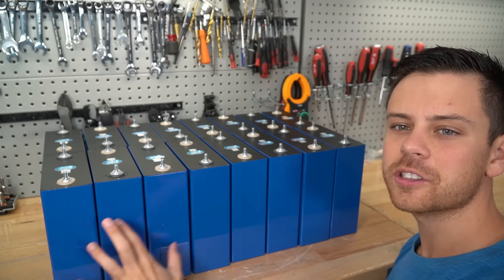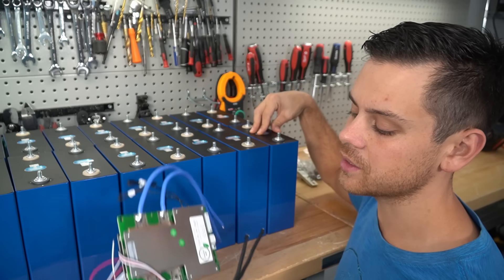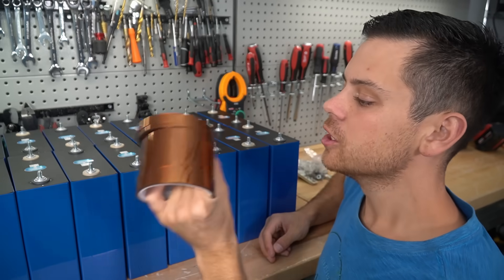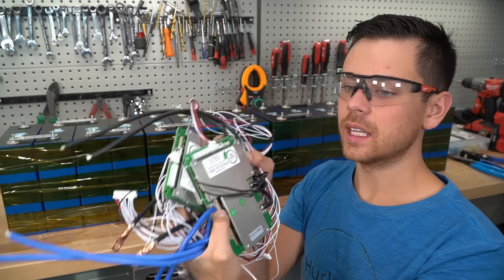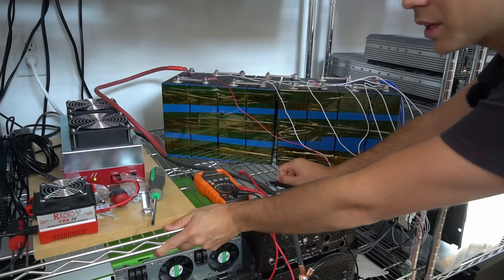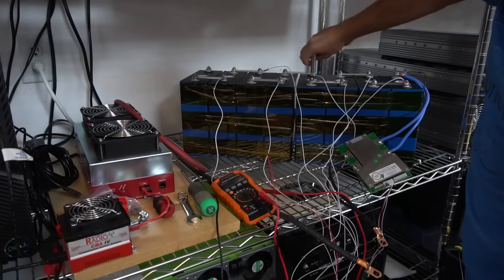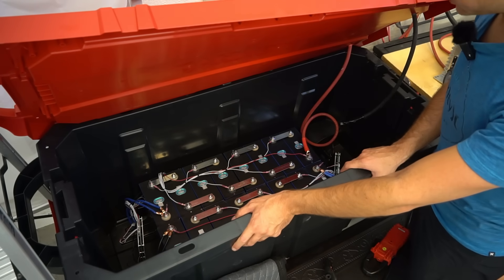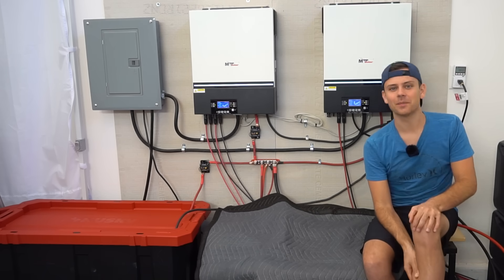DIY 48V 320Ah Grade B LiFePO4 Battery Build: 16kWh for $2,810?!